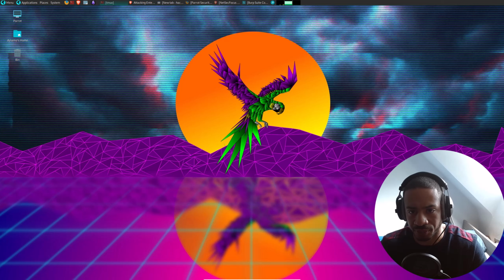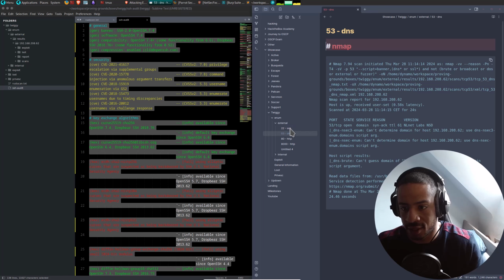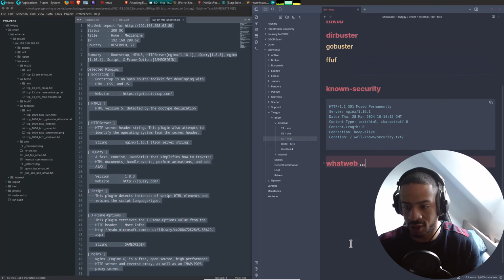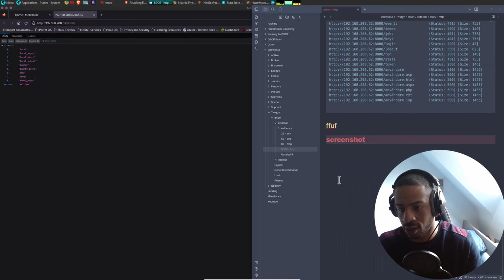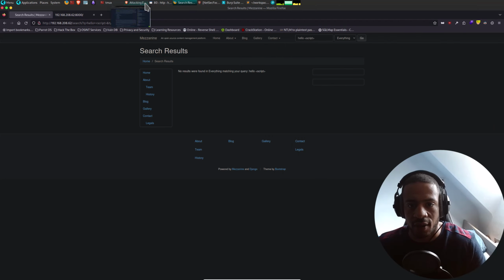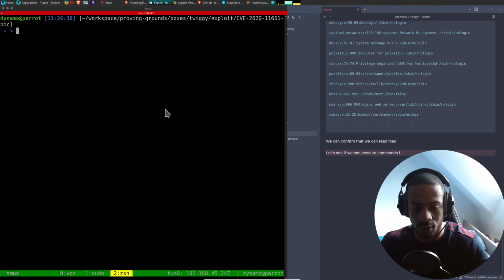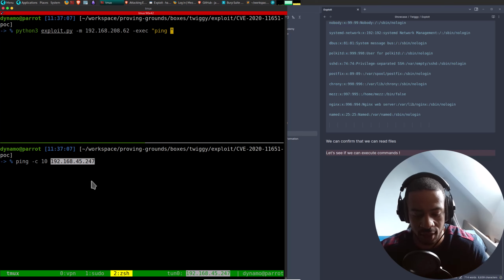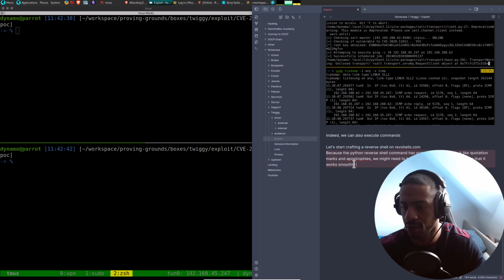Hacking Twiggy [Proving-Grounds Walkthrough]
Short but fun! In this video, I dive into the proving Grounds box Twiggy by Offsec. Not much to say about it really, a fun box overall!

This is another one of the Boxes recommended by TJnull, to pwn in preparation for Pen-200(2023) otherwise known as the OSCP examination.(Offensive Security Certified Penetration Tester)

If you too want to learn how to do offensive or defensive security. Then make sure to check out the HackTheBox Academy. I have yet to see a better learning resource, to thoroughly learn the ins and outs of Pentesting as well as Blue Teaming.

00:00 Marker 1
00:50 Enumeration
04:44 Enumerating - SSH
11:14 Enumerating - Web Servers
15:29 Information Disclosure Vulnerability
19:56 Exploitation
24:05 Remote File Read
25:52 Confirming Command Execution
29:21 Crafting a Reverse Shell
32:57 Base64 encoding Reverse shell
35:26 Root.txt